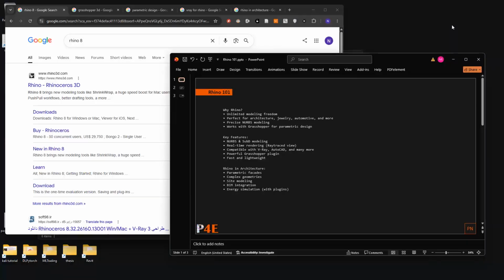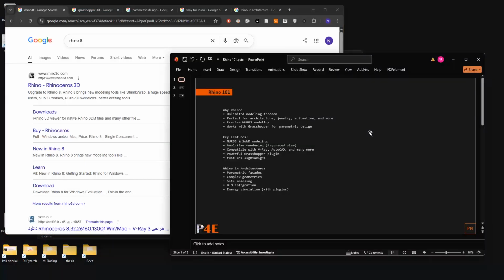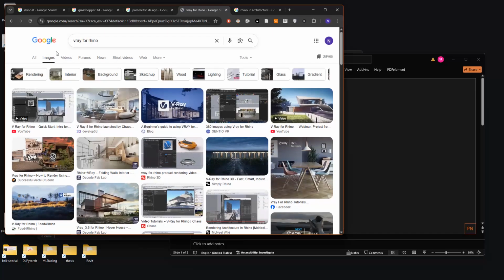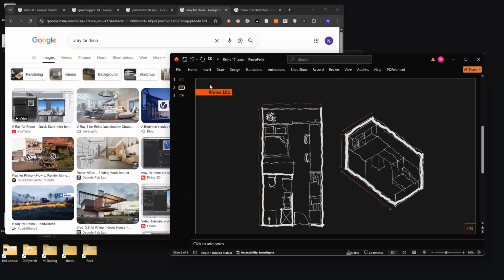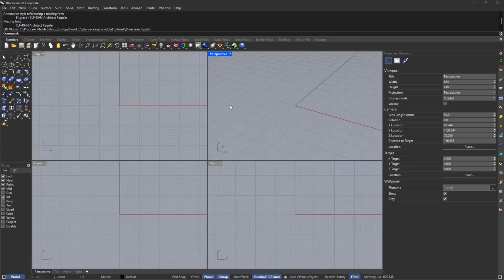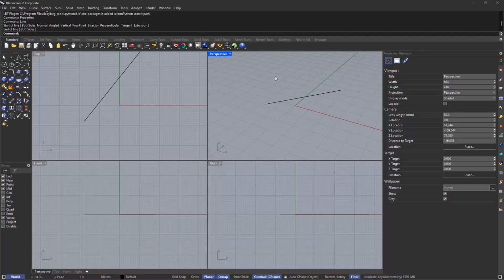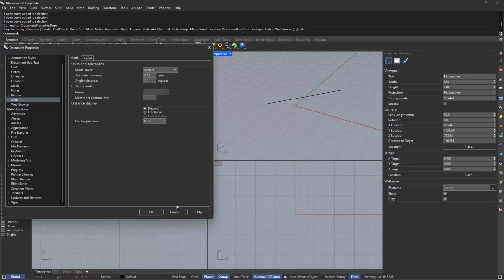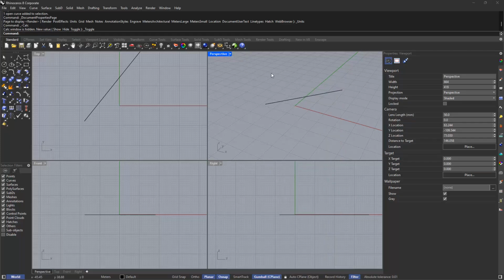What is Rhino? (Rhino 8 Beginner's Guide) | Part 1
Need help with a Rhino project? Let's talk
In Part 1 of Rhino 101, you'll learn what Rhino 8 is, what makes it a powerful tool for architects and designers, and how to get started with confidence.

In this first episode, I'll introduce you to:
- What Rhino is and why it's a game-changer for 3D design
- Why architects and designers love it
- The key plugins we'll cover in this series (Grasshopper, V-Ray, and more)
- A quick tour of the Rhino interface to get you familiar with the environment

This is the starting point of your Rhino journey. Whether you're a student, a professional, or just curious about parametric design – this series is for you.

0:00 What is Rhino?
5:12 Rhino 8 Interface
8:50 Contact me